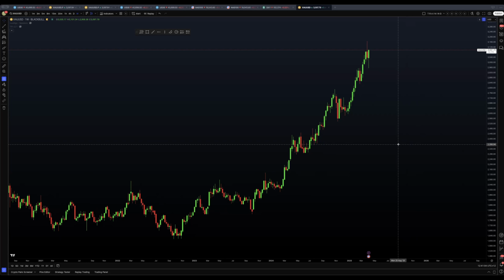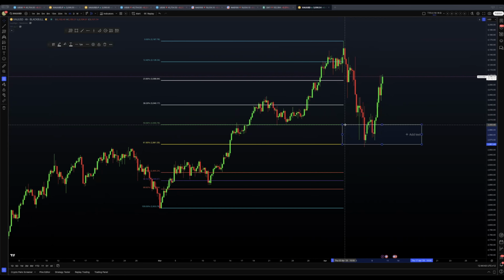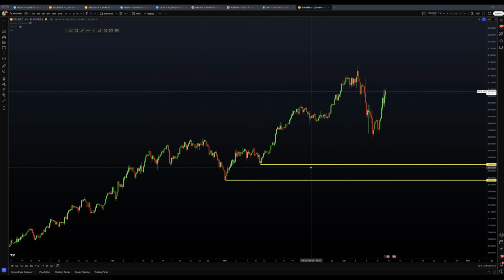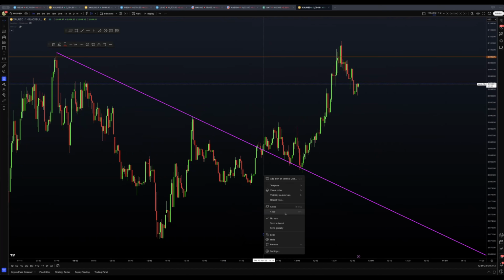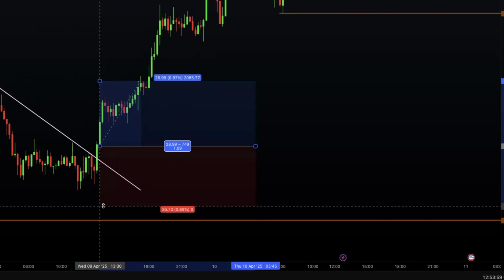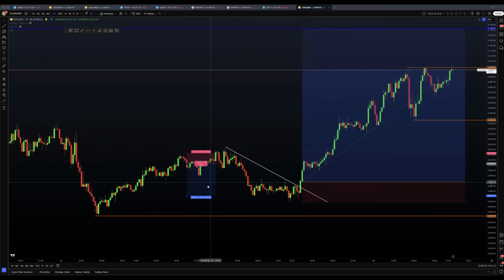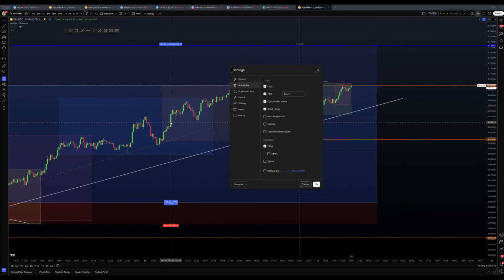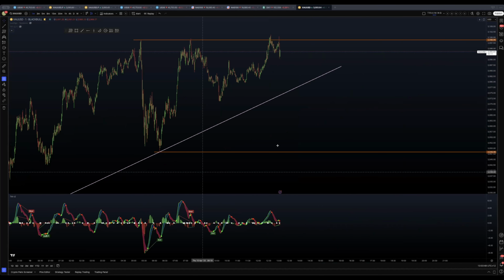Top 10 TradingView Tools Every Day Trader Must Know (Beginners Start Here!)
📈 New to day trading? This video walks you through the TOP 10 tools I use every single day inside TradingView — the most popular charting platform for traders around the world.

Whether you're just starting out or you’ve been trading a while and want to sharpen your charting game, this beginner-friendly guide will help you set up your charts like a pro.

🔧 In this video, you'll learn how to:

✅Use TradingView like a real trader

✅Customize your favourites tool bar for faster actions

✅Save time with these 10 essential tools

✅Build confidence with better chart analysis

⏰ Time-stamped chapters:

00:00 Intro

00:50 Timeframes

1:50 BONUS Measuring Tool

1:30 Top 10 Tools

1:40 Favourites Bar

3:05 Tool #1 Fibonacci Retracement Tool

3:35 Tool #2 Rectangle Tool

4:20 Ty's Fib Settings

4:50 Fib extensions

5:40 Tool #3 The Ray Tool

6:33 Tool #4 Horizontal Ray Tool

7:00 How to mark the session high's and low's with key levels

9:00 Tool #5 Vertical Line Tool

10:10 Tool #6 Parallel Channel Tool

12:15 Tool #7 Circle Drawing Tool

12:40 Tool #8 + #9 Long Position & Short Position Tool for measuring possible trade Risk to Reward or R:R

16:30 Tool #10 The Magnet Tool

17:37 How to hide drawings

17:50 How to reset your price scale

18:25 Chart Settings and adjustments

21:17 How to change your background

21:43 How to adjust your trading settings, execution arrows displayed etc.

22:14 How to find our TRENDFORCE custom indicators

22:55 How to change candle type from normal to Heinin Ashi candles

🎁 Free Course: Day Trading Basics for Beginners
Get instant access to our 4-part video course + 64-page PDF → Send Ty a message on Facebook Messenger—Here to help you get started! 🚀

💬 Have Questions or Want to Join Our Global Trading Community?
Send Ty a message on Facebook Messenger—Here to help! 🚀